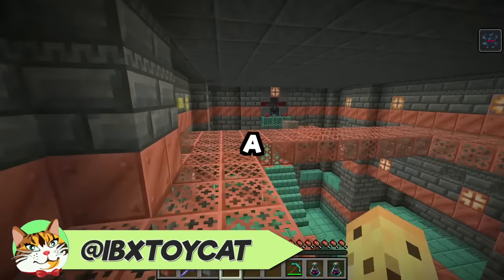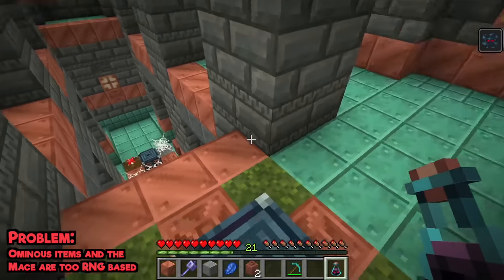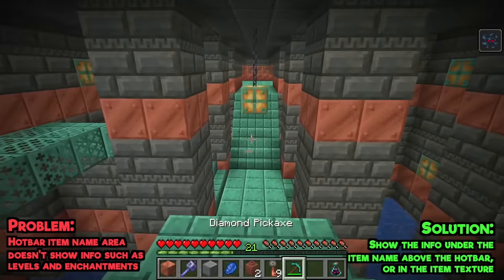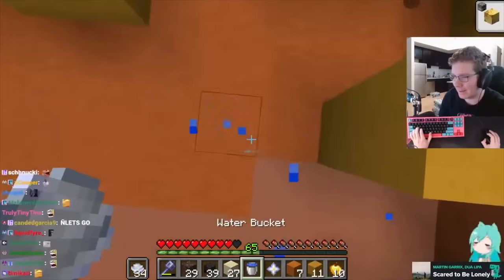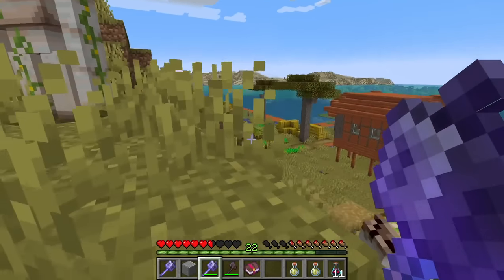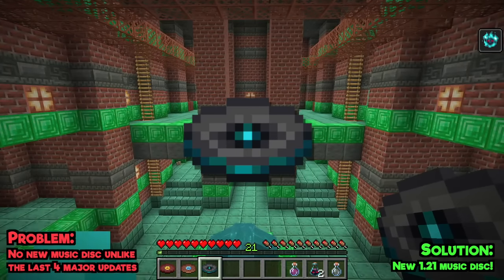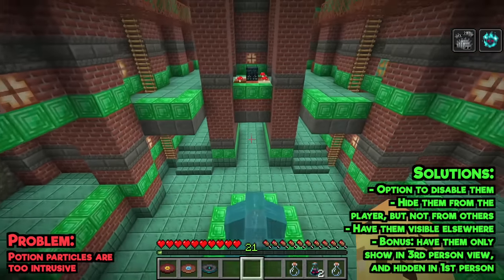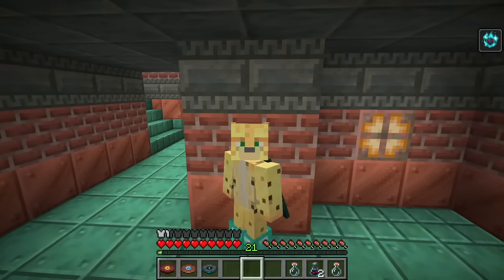Mojang: Please Fix This Before Minecraft 1.21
Chapters:
0:00 - Intro
0:14 - Part 1: Trial Chambers
3:17 - Part 2: Combat
7:25 - Part 3: Polish
12:00 - Outro